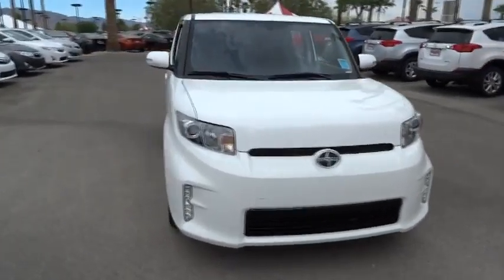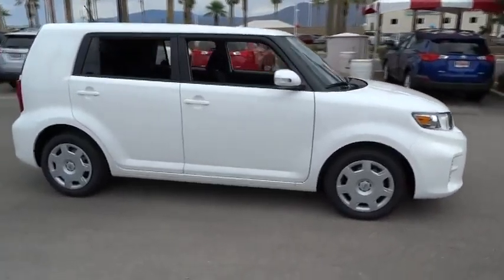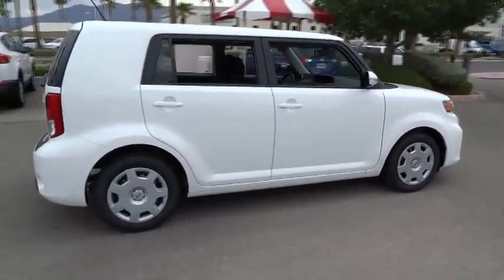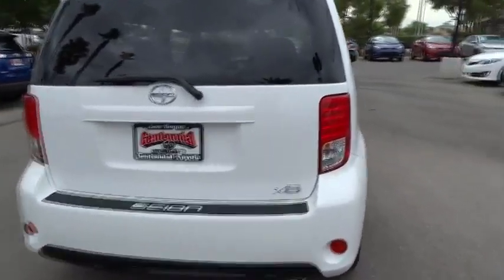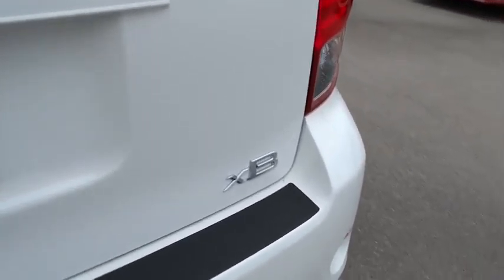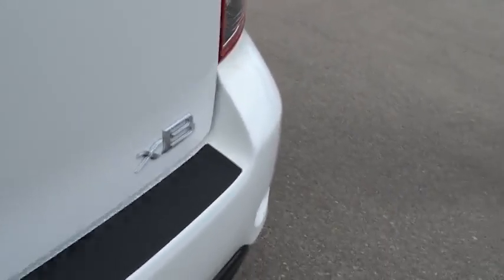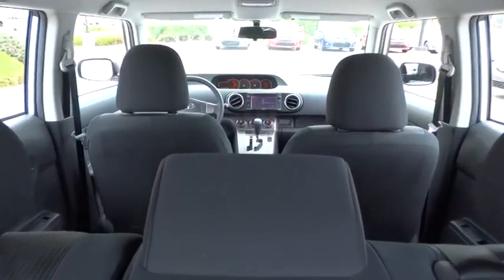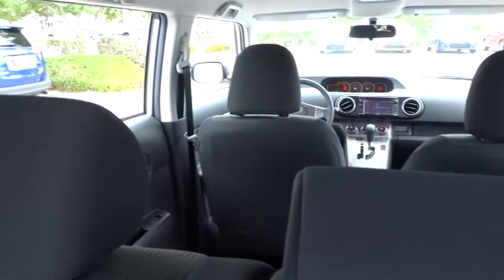2014 Scion xB Las Vegas, Henderson, North Las Vegas, San Bernardino County, NV 841929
2014 Scion xB Sport Wagon 4D - Stock#: 841929 - VIN#: JTLZE4FEXEJ058058

Centennial Toyota
6551 Centennial Center Blvd

Need gas? I don't think so. At least not very much! 28 MPG Hwy.. Look!! Look!! Look!!! It just doesn't get any better!! This 2014 Scion xB is simply super in every aspect. One of the finest cars around you won't believe what you get for the money* Safety Features Include: ABS Traction control Curtain airbags Passenger Airbag Front fog/driving lights...A wealth of standard amenities means that you no longer have to sacrifice: Bluetooth Power locks Power windows Auto Air conditioning...